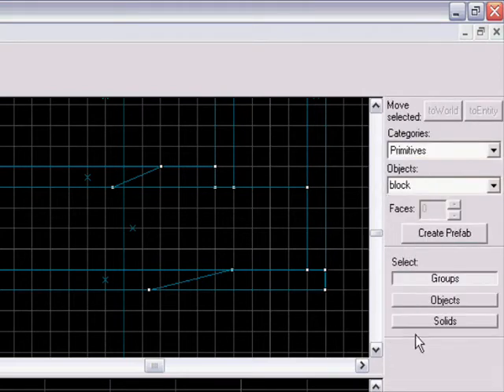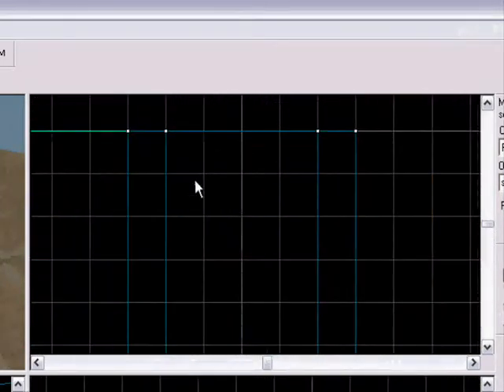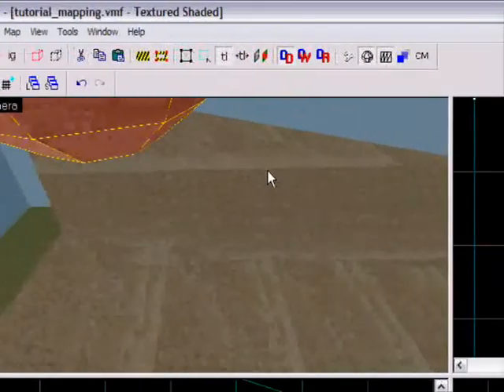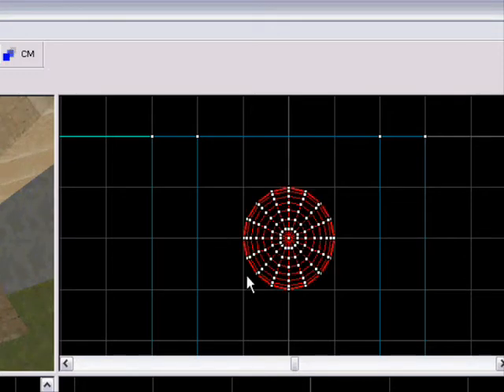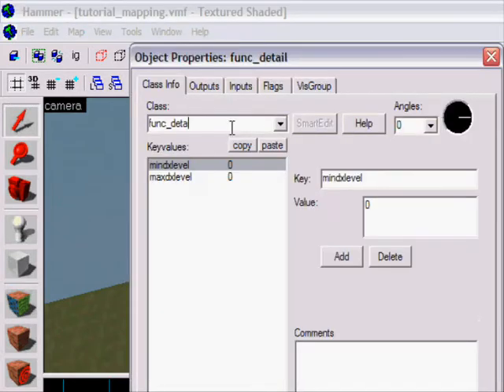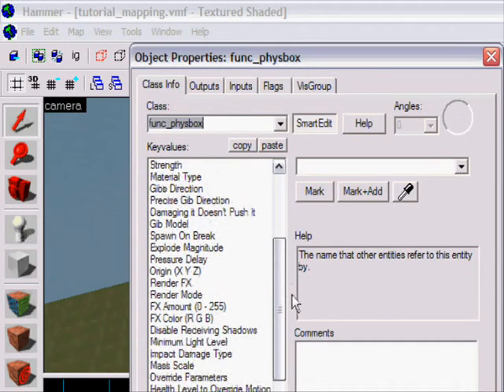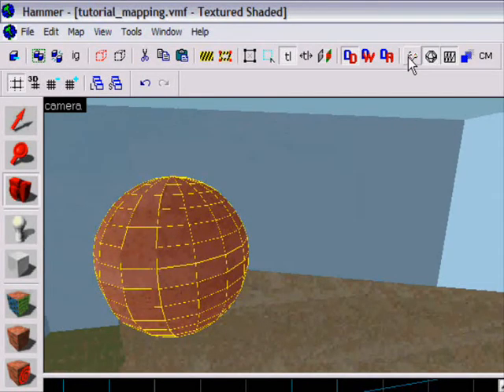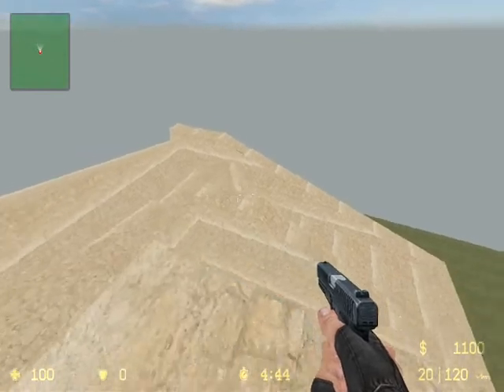Source SDK - How to make a rolling ball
How to make a easy rolling ball